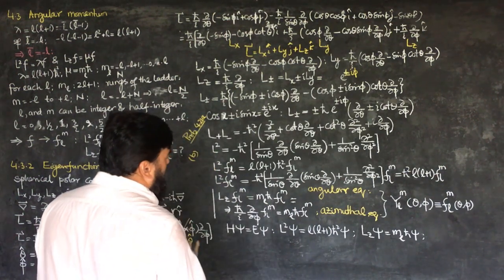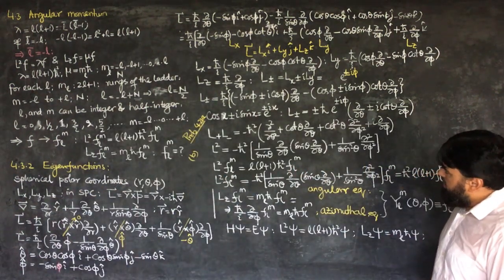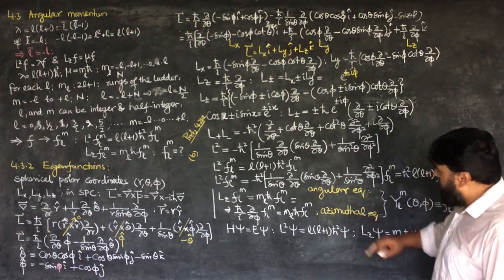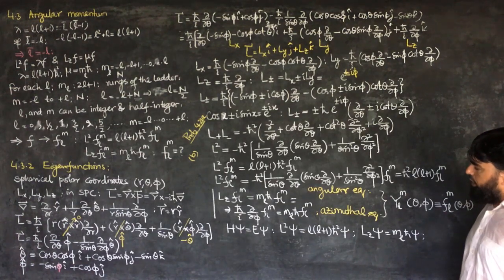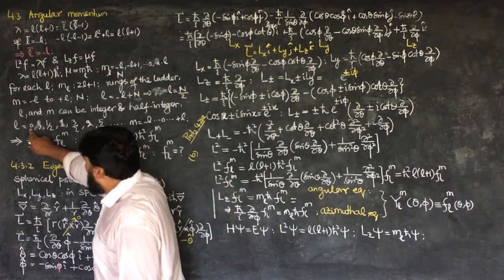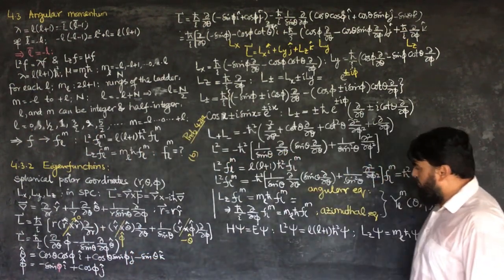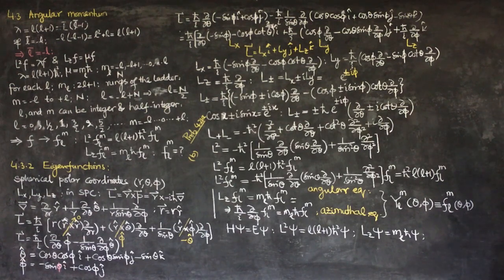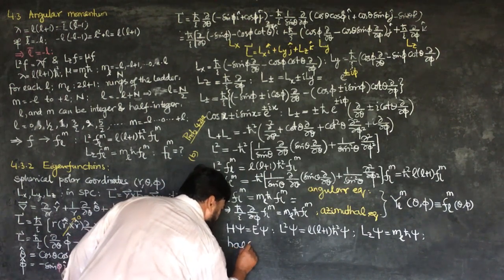L33.2 Eigenvalues and eigenfunctions of the angular momentum operator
00:00 - Introduction to Angular Momentum Components
00:30 - Derivation of Lx, Ly, and Lz Components
01:00 - Expression for the Lz Component
02:00 - Derivation of Raising and Lowering Operators
03:30 - Compact Form of L Plus and L Minus
05:00 - Simplifying L Plus and L Minus Expression
06:30 - Continuing the Simplification of Operators
08:00 - Applying L^2 on Eigenfunctions
10:00 - Final Angular Momentum Equation
14:00 - Conclusion of Angular Momentum Discussion

In this detailed quantum mechanics lecture, we explore the concept of angular momentum and its importance in quantum systems. We discuss the eigenvalue equations for the angular momentum operator L2 and how it relates to the magnetic quantum number ml. The lecture covers both orbital angular momentum and half-integer angular momentum, particularly focusing on spin. We derive the eigenfunctions associated with angular momentum operators, introduce the Schrödinger equation in the presence of angular momentum, and explore the commutation relations for spin operators. This lecture is perfect for students and enthusiasts looking to deepen their understanding of quantum mechanics, particularly in the context of angular momentum and quantum states.